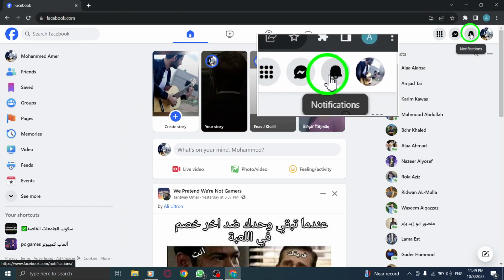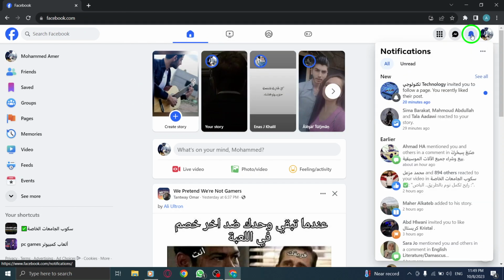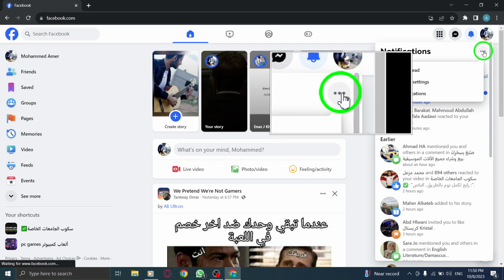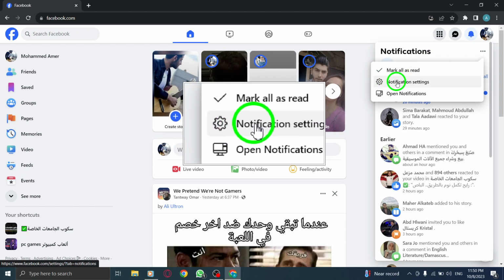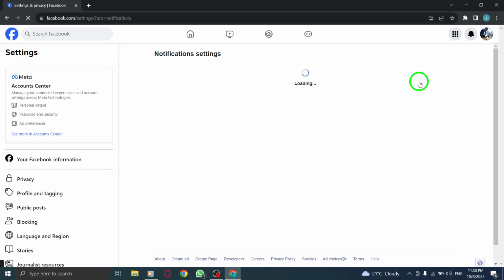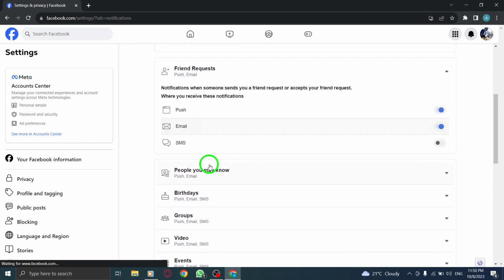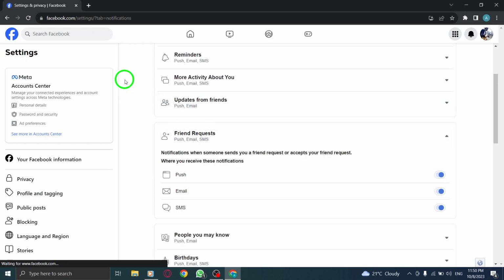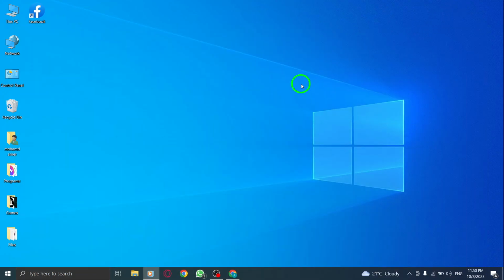How to Receive Notifications by SMS for Friends Requests in Facebook on PC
In this YouTube video, we will guide you through the steps to receive SMS notifications for friend requests on Facebook, directly from your PC. Follow these simple steps:

1. Open Facebook.
2. Click on the notification icon from the top right corner.
3. Click on the three dots.
4. Click on Notification settings.
5. Click on Friends requests to open it.
6. Toggle on the switch next to SMS.

By following these steps, you can ensure that you never miss a friend request on Facebook. Stay updated and never miss a friend request with Facebook SMS notifications on your PC.